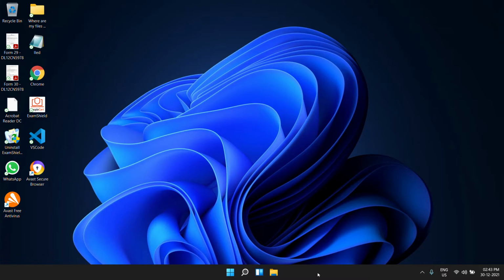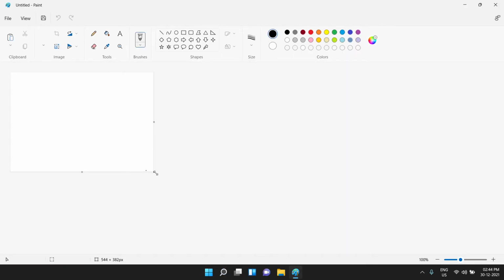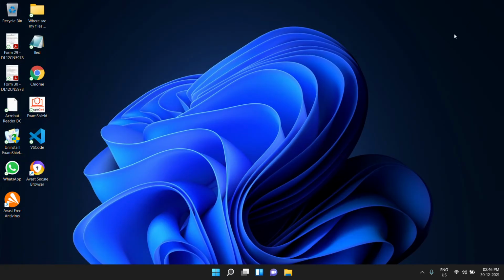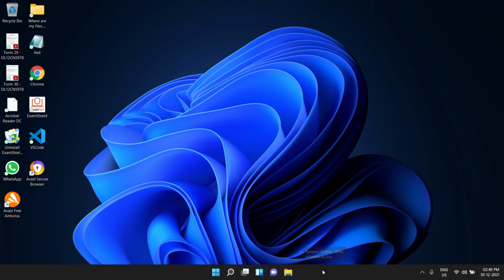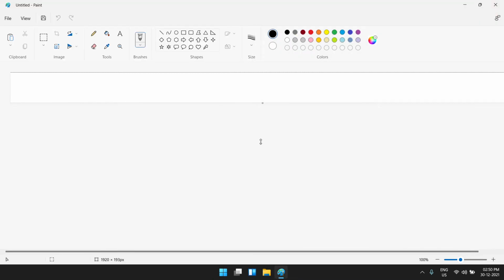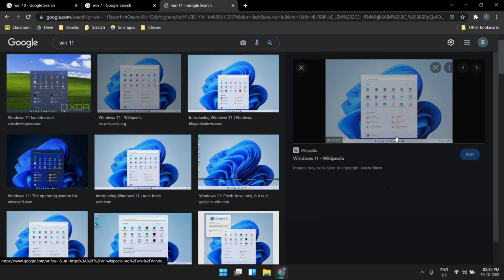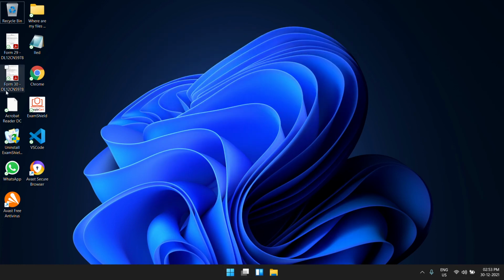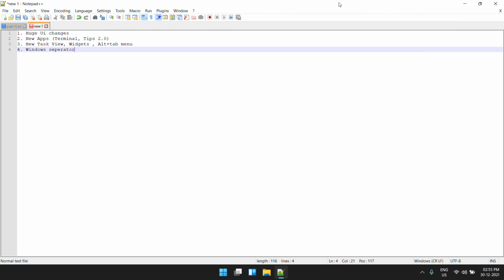Windows 11 Review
Hello everyone in today's video I will be reviewing the new OS by Microsoft known as Windows 11.